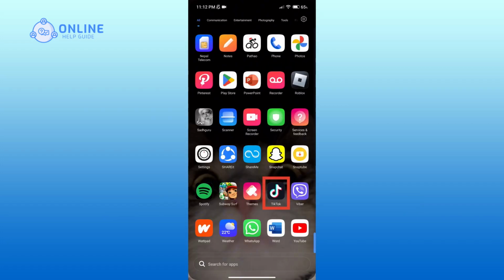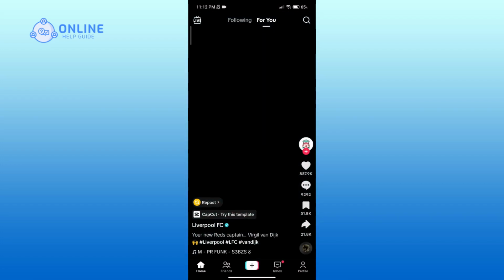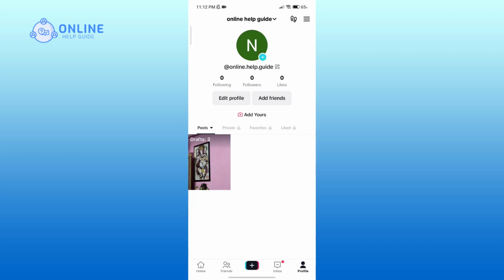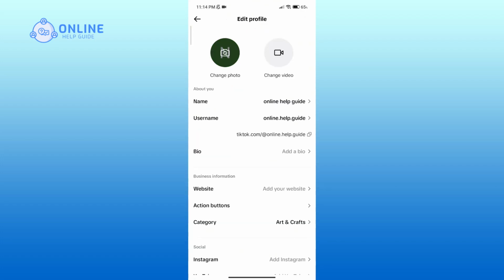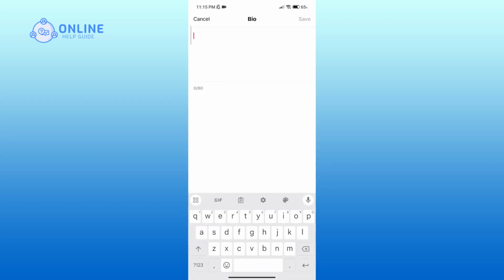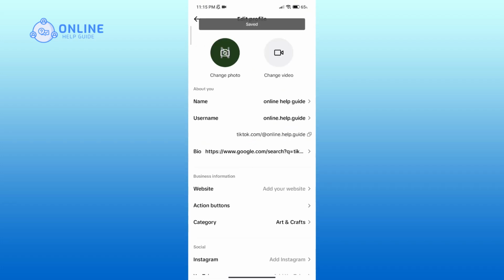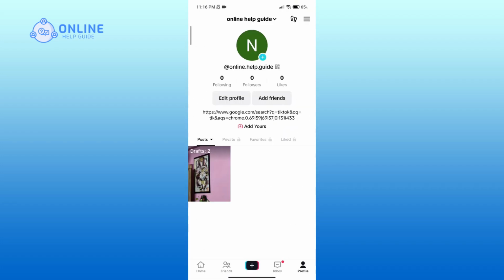How to Add a Link to TikTok Bio | TikTok Guide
Want to share links in your TikTok bio? This video tutorial will show you how. Learn how to include a clickable link in your TikTok profile bio, allowing you to direct viewers to your websites or other social media platforms. Watch this video and learn how to add a link to TikTok bio.